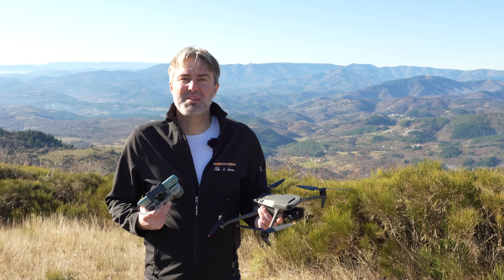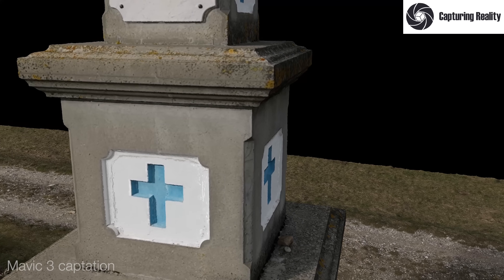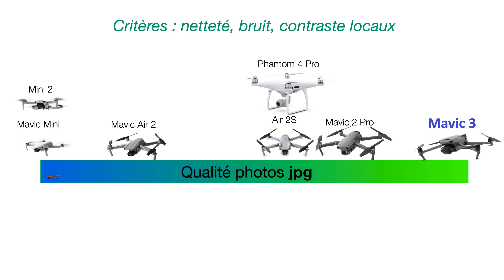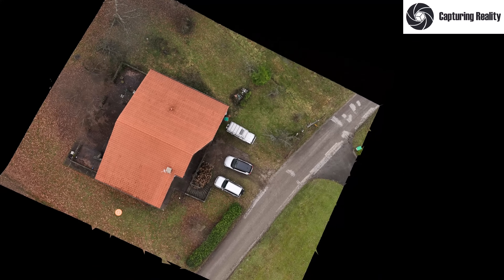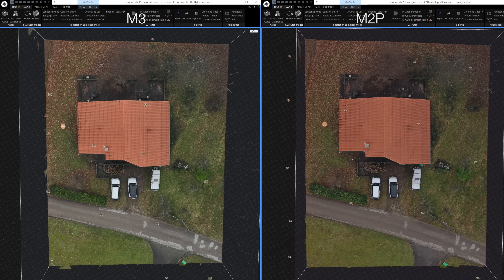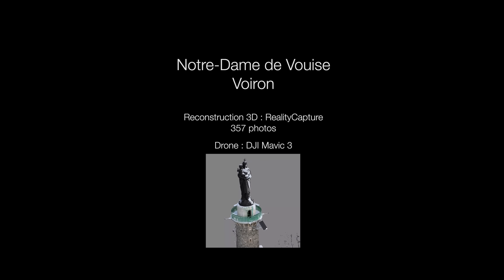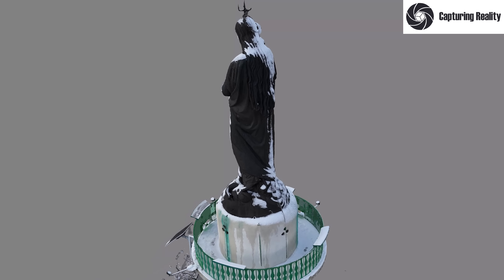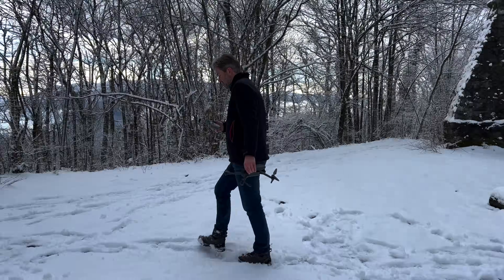Mavic 3 - modélisation 3D par photogrammétrie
7 projets pour tester le Mavic 3 en reconstruction 3D par photogrammétrie.

0:00 Introduction
3:00 Spécifications
4:10 Reconstructions 3D
5:30 Madone
7:00 Othophoto maison
8:00 Tour de Clermont
10:00 Notre-Dame du Château
11:30 Moulin Lapérouse
13:00 Notre-Dame de Vouise
14:00 Cathédrale St Nicolas
14:40 Limitations
16:00 Bilan

Remerciements
Christophe Campana - Drone C3C

Les reconstructions ont été réalisées avec RealityCapture (PPI) et/ou avec Agisoft Metashape standard.